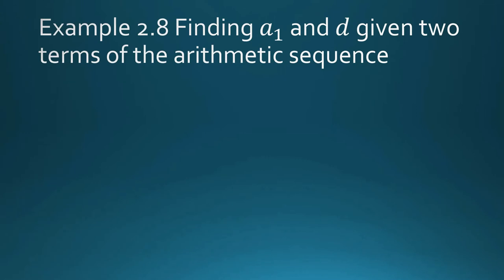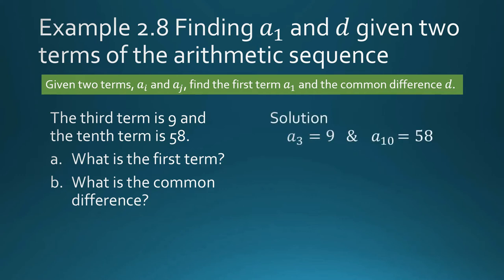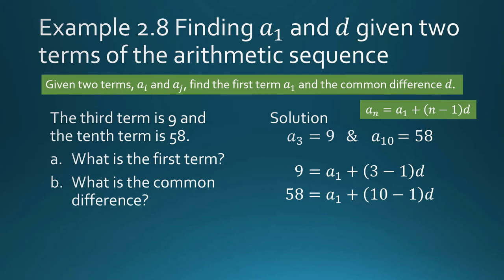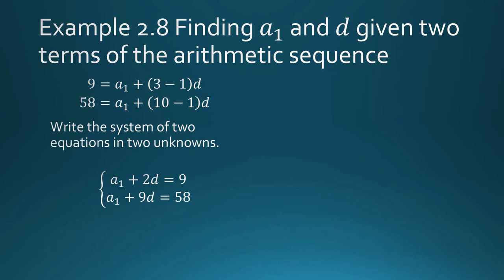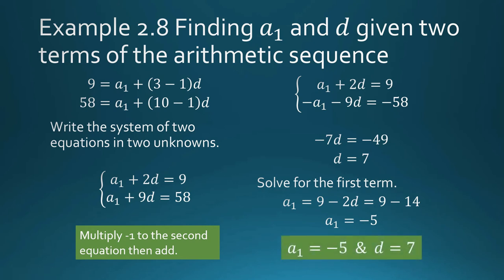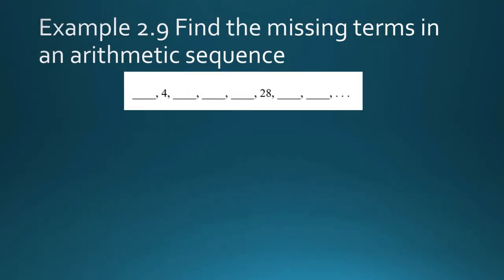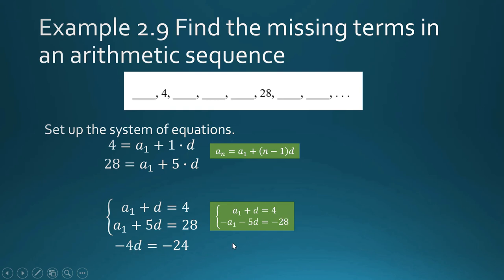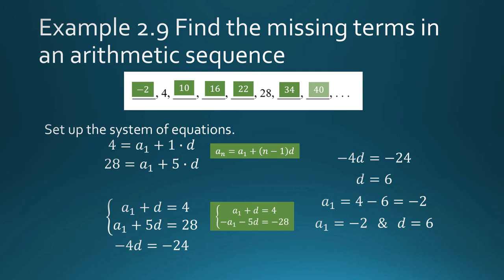Find the first term and the common difference of an arithmetic sequence (Precalculus, STEM)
Given the 9th and 10th term, we shall find the first term and common difference of an arithmetic sequence.